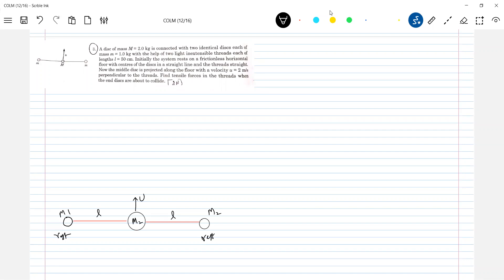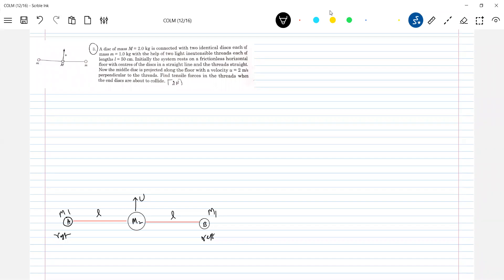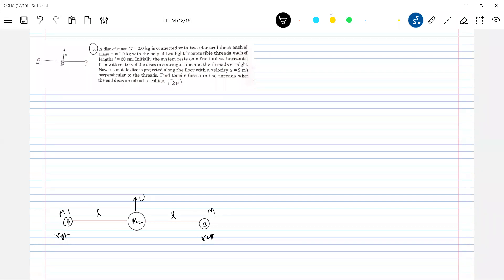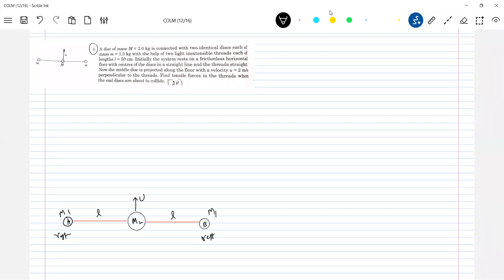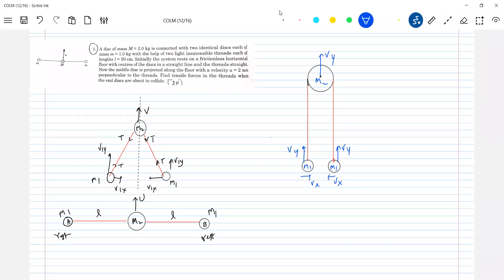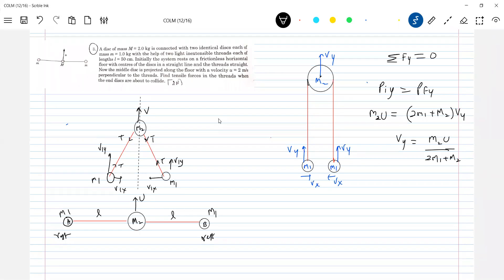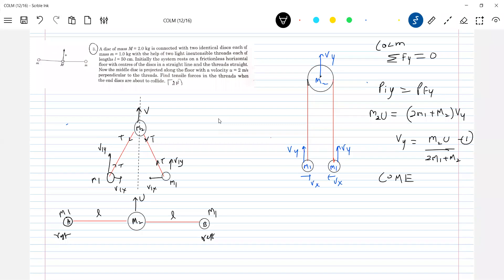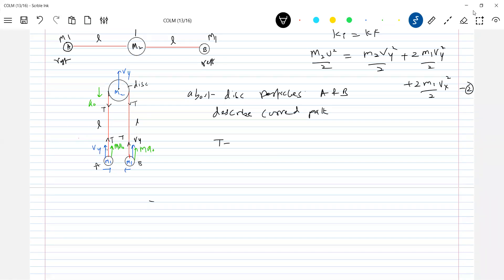7)Pathfinder Physics | A disc of mass M= 2.0 kg is connected with two identical discs each of mass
m = 1.0 kg  with the help of two light inextensible threads each af lengths = 50 cm. Initially the system rests on a frictionless horizontal floor with centres of the discs in a straight line and the threads straight. Now the middle disc is projected along the floor with a velocity u =2 m/s perpendicular to the threads. Find tensile forces in the threads when the end discs are about to collide

 Physics | conservation of momentum jee advanced   | JEE Main 2024 | JEE Adv |